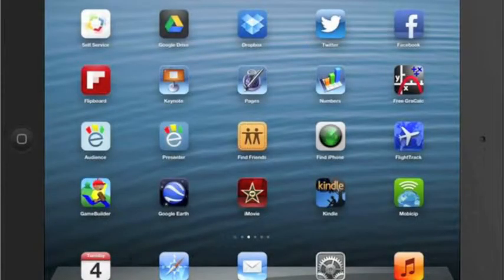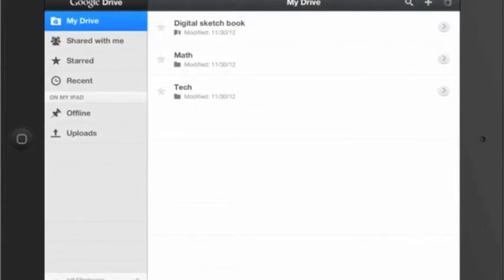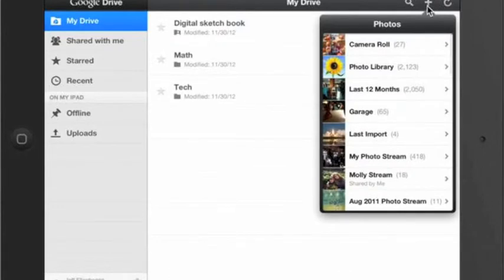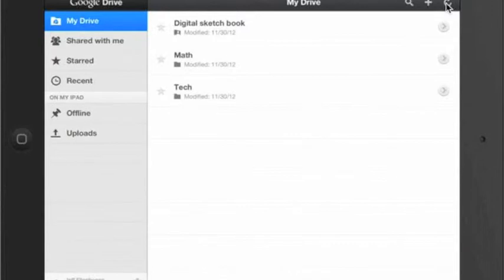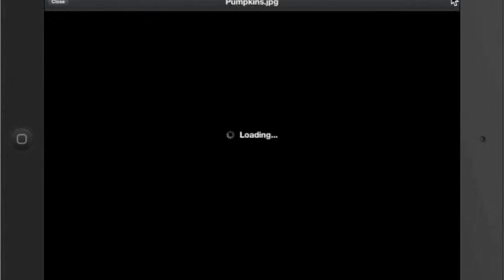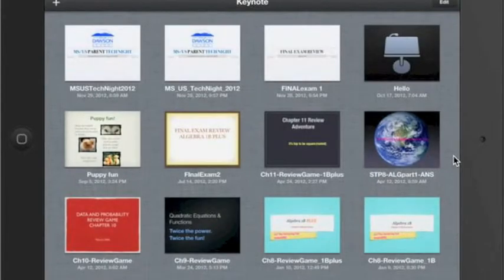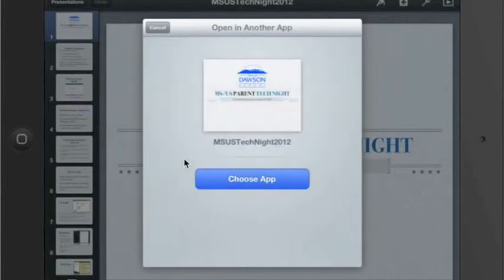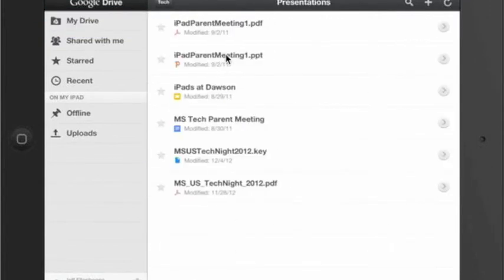Google Drive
Learn to upload, share, and collaborate on your files using Google Drive on your iPad.